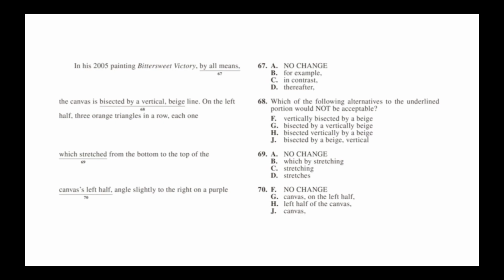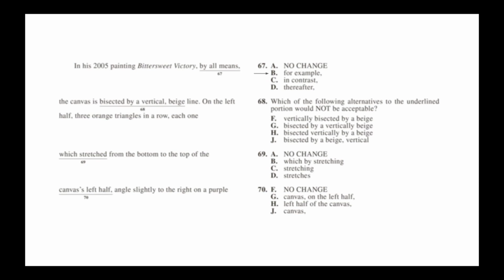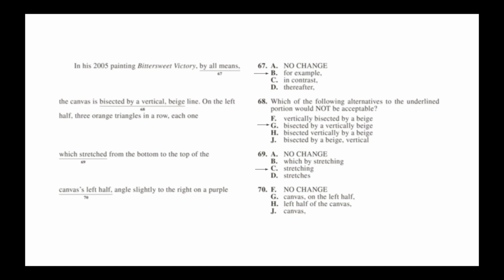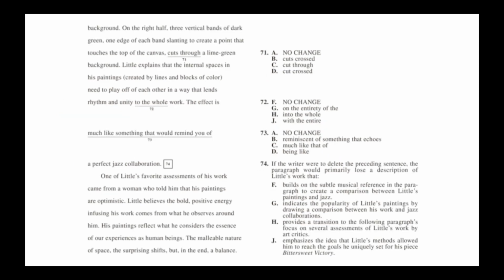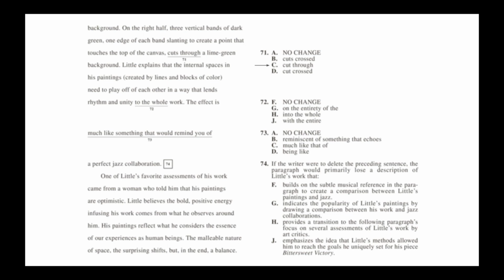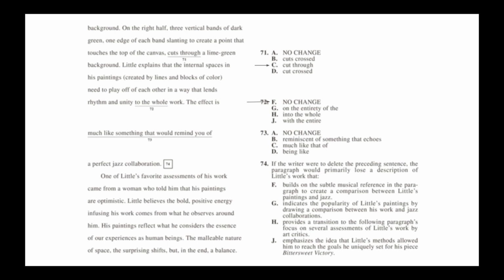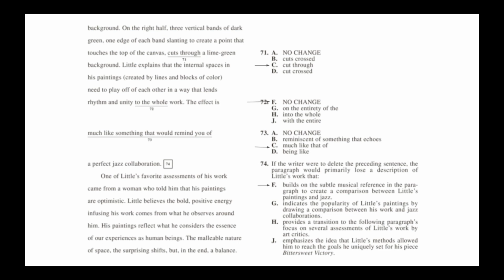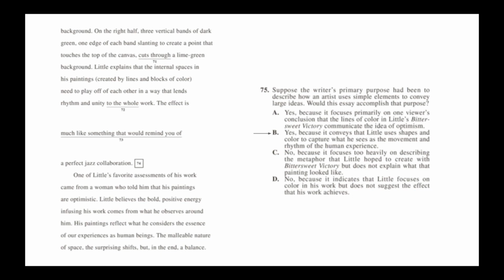ACT: English Problems 67-75 on Practice Test #2, pg. 349-351. Created by Jacob Clark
ACT on College Prep: Jacob Clark works through English problems 67-75, pages 349-351 (PART 2) of The Official ACT Prep Guide, 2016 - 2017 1st Edition (ISBN-13: 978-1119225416  ISBN-10: 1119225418 published May 31, 2016)